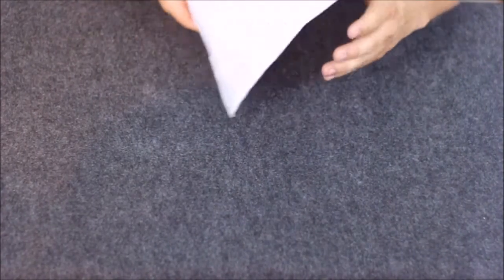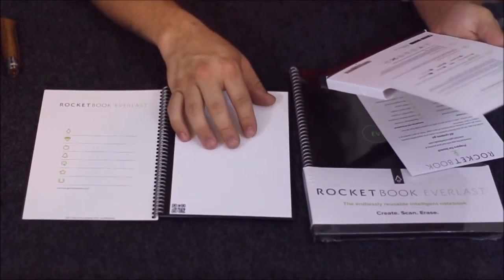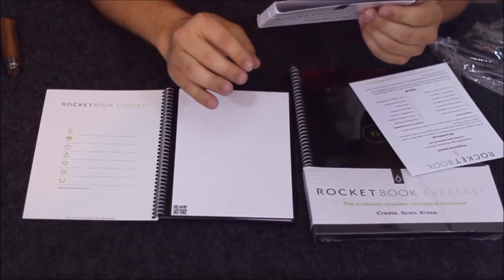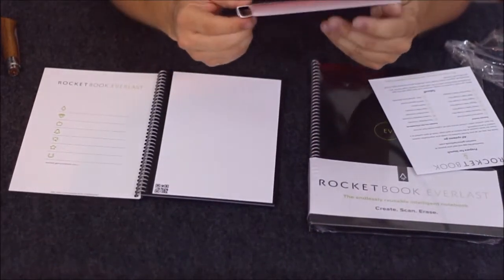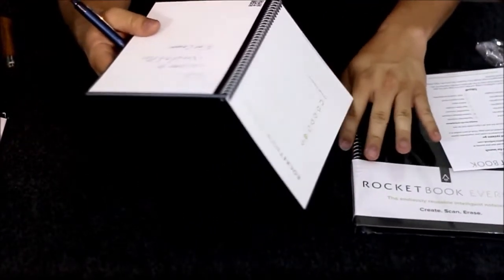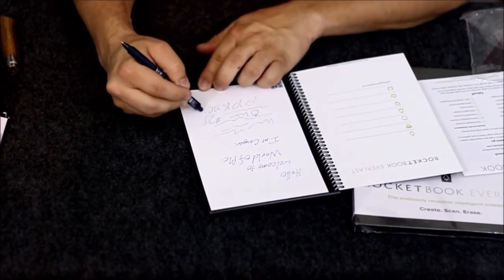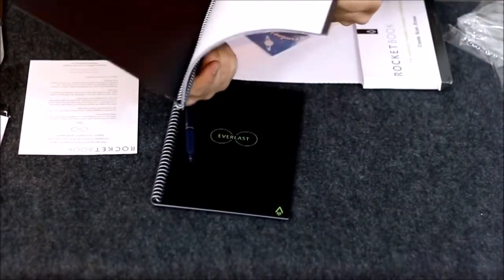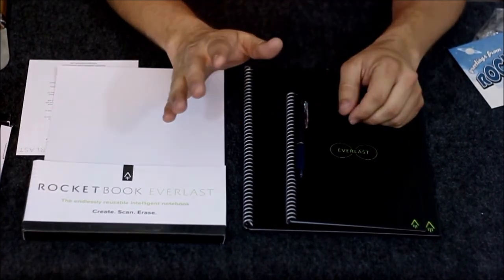The Infinant Notebook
Meet the Everlast series from Rocket Book. These are polyester  paged notebooks that can be written or drawn on then erased an unlimited amount of times all without loosing a single pen stroke via upload to your chosen cloud storage app.